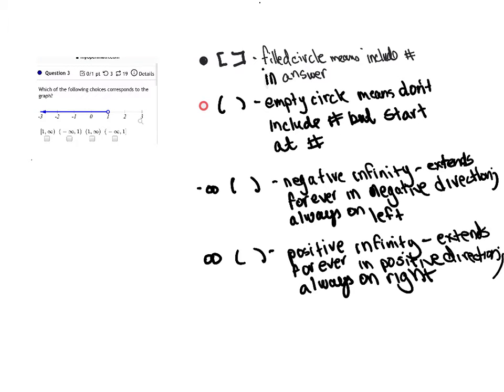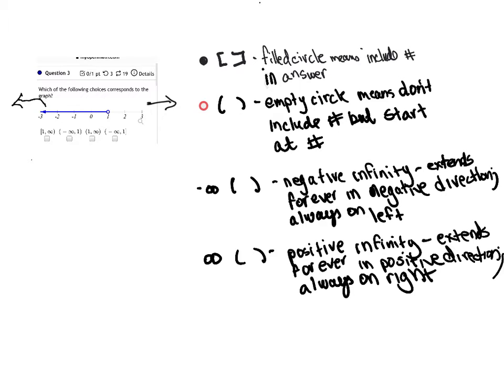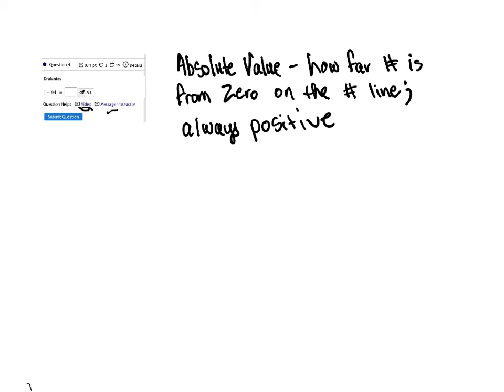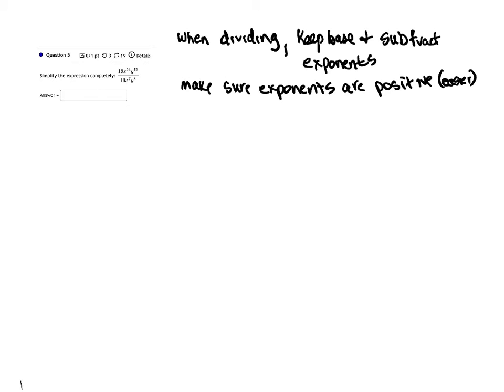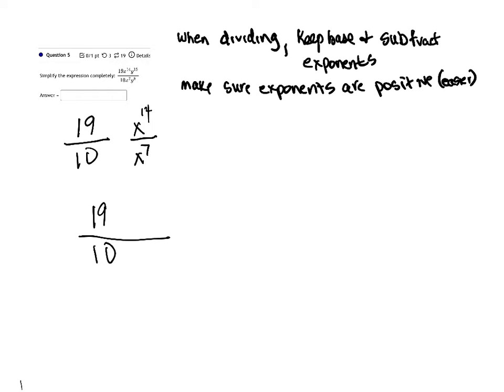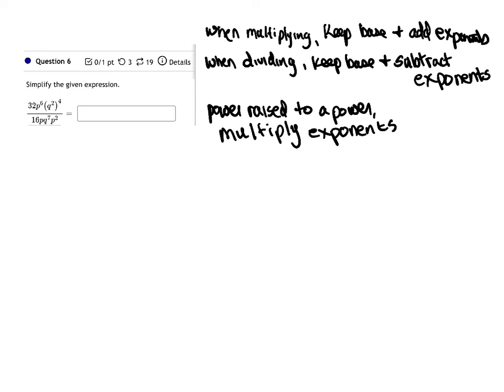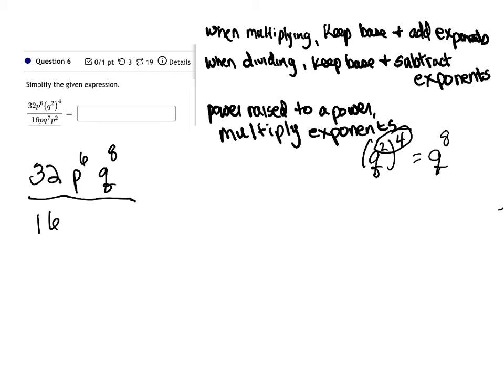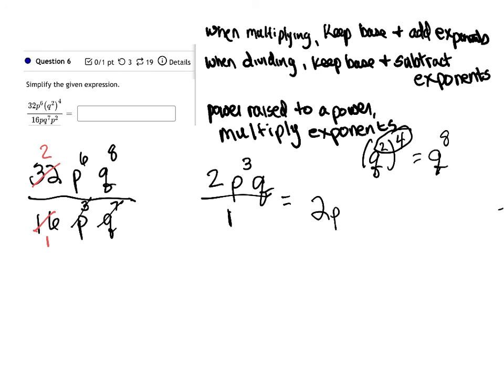3-7 1324 hw1.mp4